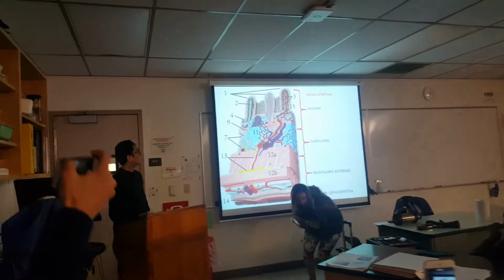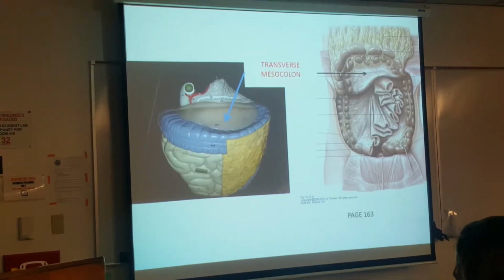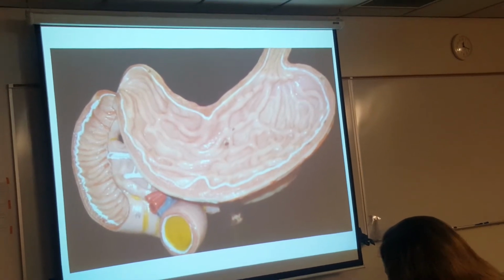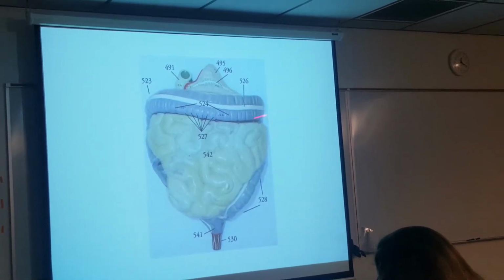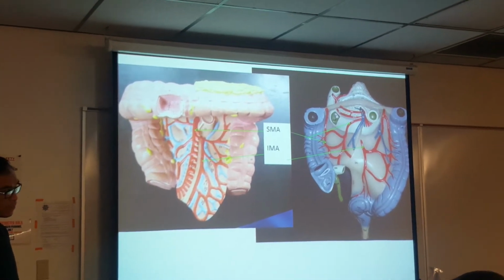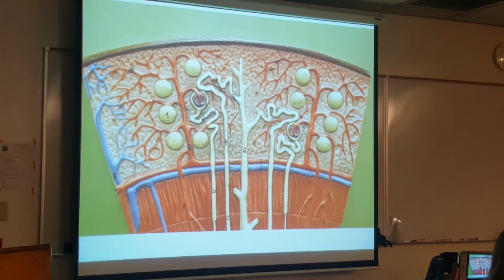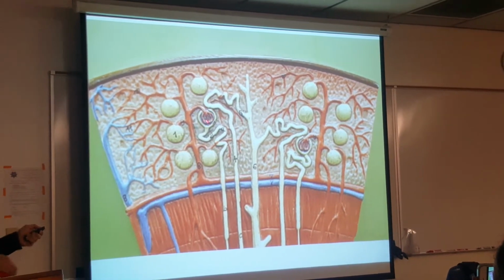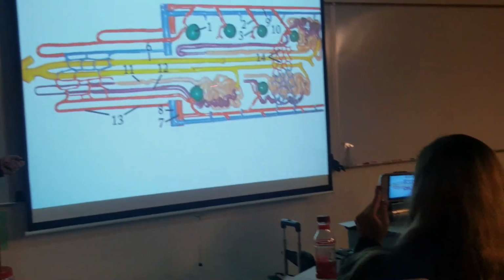Lab practical fall 2015 (2)